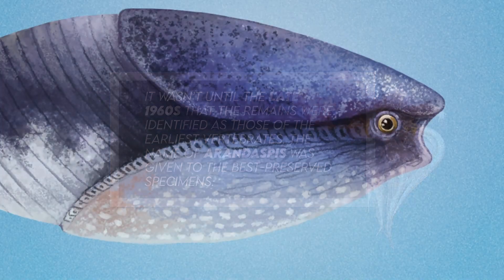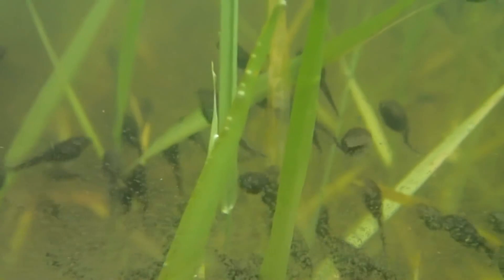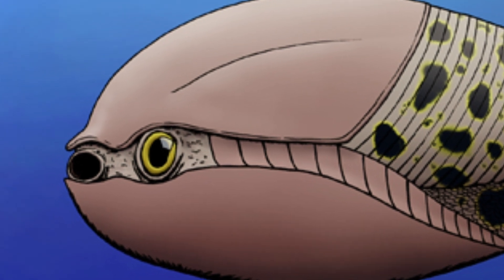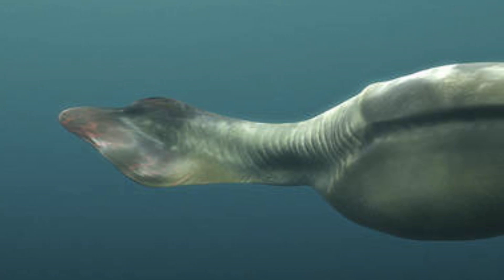Arandaspis - A Bizarre Ordovician Fish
Hi, welcome to Enchiridion.

In 1959, the fossilized remains of four different types of fish were discovered south of Alice Springs, Australia. The remains were in layers of marine sandstones, laid down in a shallow sea about 500 million years ago. It wasn’t until the late 1960s that the remains were identified as those of the earliest vertebrates. The name of Arandaspis was given to the best-preserved specimens.

Arandaspis is today one of the better known Ordovician fishes, yet it had a rather bizarre appearance. It was a jawless fish that lived in the Early Ordovician, 480 to 470 million years ago.

Arandaspis had a streamlined and long, deep-bodied shape. It had a single fin extending around the posterior half of the body. With no fins to help stabilize its bulk in the water, it most probably would have swum like a tadpole, rather erratically. It is not thought to have been a particularly powerful or graceful swimmer, possibly propelling itself through the water with just a series of rapid yet slightly laterally undulating, or side-to-side body movements. Its lower body was covered in oblique rows of small bony scales, each of which was shaped like a cowrie shell, and decorated with pointed tubercles, giving the skin an abrasive texture.

The front of Arandaspis’ body was encased in a head shield, composed of two large plates of thin bone --a deep, rounded ventral (underside) plate and a flatter dorsal (topside) plate. The lower head shield was deeper than the upper. The head shield had openings for the eyes, nostrils and the single pair of gill apertures on either side. Deep grooves in the shield marked the position of the lateral line canals, which are the organs that fish use to sense vibrations. These head shields would have provided support for the body and protection.

Arandaspis’ jawless mouth was on the underside of its head, a position that indicates that it may have fed on or near the seabed. How do we know this? Due to the fact that the mouth points downwards, either scooping up small bottom-dwelling organisms or particles of organic matter that had fallen to the sea floor. Like other heterostracans it possibly had small, movable plates inside its mouth equipped with ridges of dentine. These plates could have made up a pair of flexible ‘lips’, which would have been capable of scooping or sucking up particles of food from the mud of the seabed. With these lips, it may have been able to manipulate things.

Arandaspis means ‘Aranda shield’, after the Aboriginal Aranda tribe who live near where the first discoveries were made.

It was named by A. Ritchie & J. Gilbert-Tomlinson in 1977.

Species include the type, which is A. prionotolepis (Arandaspis prionotolepis).

It is uncertain what it actually ate.

It was possibly 6 inches (15 cm) long.

It has been found in New South Wales in the Rowena Formation, and in Northern Territory in the Stairway Sandstone Formation, in Australia.

It lived during the Early to Mid Ordovician, 480 to 470 million years ago.

Fossil representation includes multiple specimens.

Table of Contents:
0:00 - Introduction
0:03 - Description
2:35 - Naming
2:44 - Named By
2:50 - Species
2:55 - Diet
2:58 - Size
3:03 - Known Locations
3:11 - Time Period
3:18 - Fossil Representation
3:23 - Outro

Image and Video Sources:
Icons from Flat Icon
Arandaspis Art and Related Work by National Geographic, Darren Pepper, Studio 252MYA, Fine Art America, and Wikipedia

Audio Source:
Walking with Dinosaurs OST, 11 - Jurassic Forest
(FREE) Lo Fi Type Beat - Autumn Jazz

Arandaspis. (2020, October 08).
Palmer, D., & Cox, B. (1999). The Marshall illustrated encyclopedia of dinosaurs and prehistoric animals: A comprehensive, colour guide to over 500 species. London: Marshall Pub.